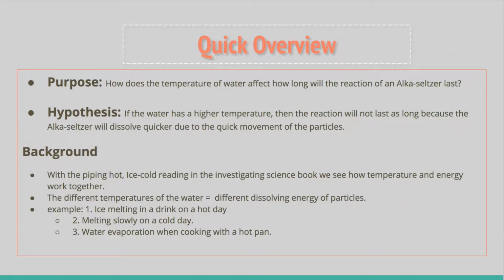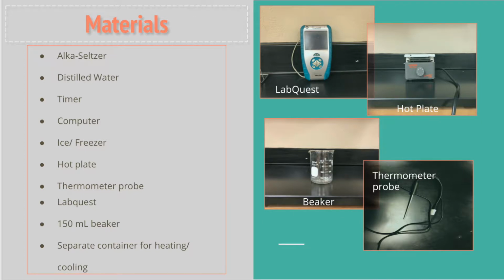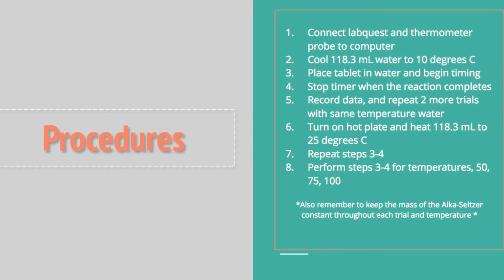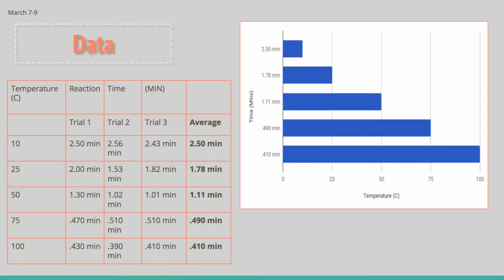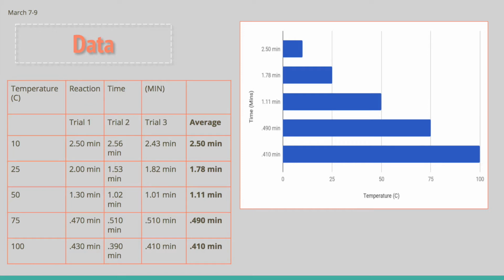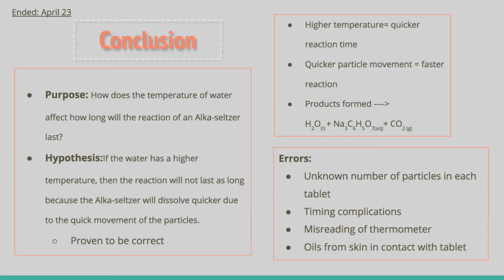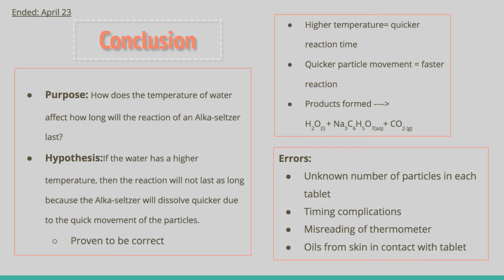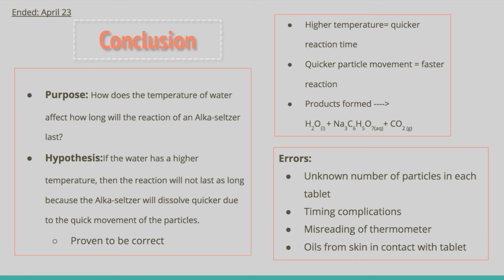The Reaction Time of Alka Seltzer Tablets| Mia Roettger and Thomas King